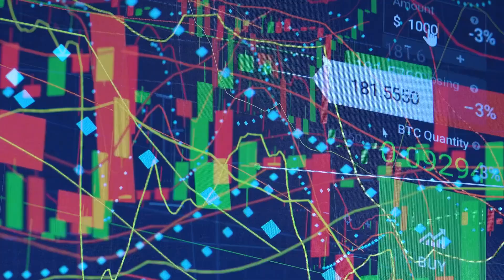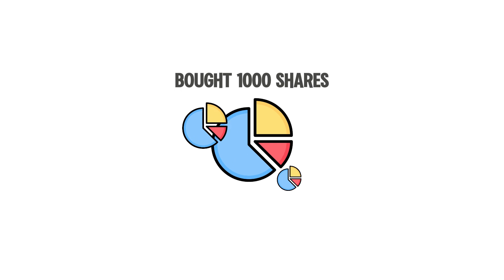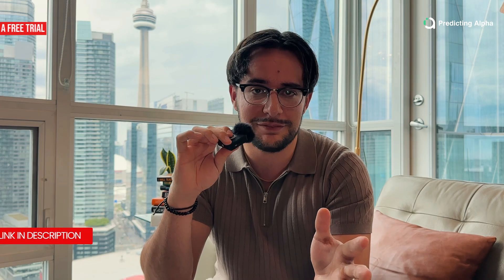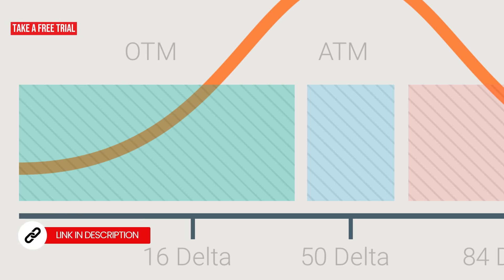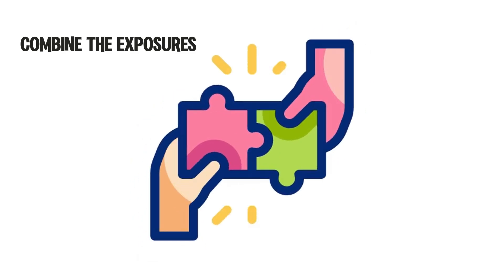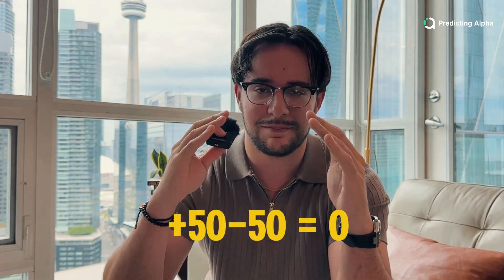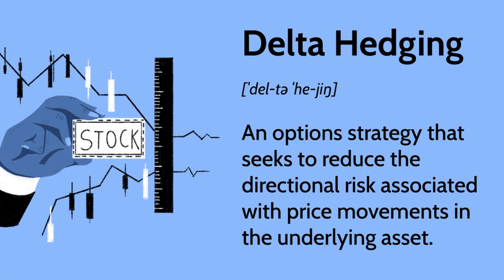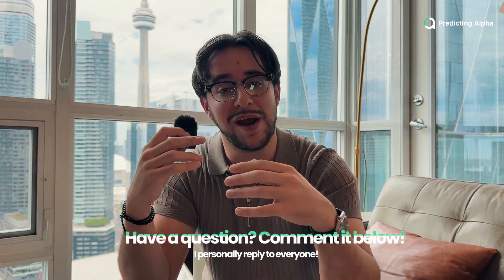The Key to Directionless Option Selling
🎓 New? Start with the Free Options Masterclass

Summary

🎯 If you want to run strategies that can profit whether the stock goes up or down, you need to understand delta.

You’ll learn:
✔️ What Delta actually means (in both stocks and options)
✔️ How Delta behaves across calls, puts, and strike prices
✔️ Why Delta neutrality matters when selling straddles and strangles
✔️ How to hedge Delta as your trades evolve

We’ll also show you how Delta links to the variance risk premium and why ignoring it leads to trades that look smart… but lose money anyway.

Chapters
0:00 - Why did I lose money even though there was no big moves?
0:28 - What you will learn in this video
0:40 - What actually IS delta?
0:55 - Delta basics: stock price example
1:27 - Delta basics: option example
2:08 - Positive VS negative delta
2:28 - Option example revisited: puts instead of calls
2:36 - How strike selection changes your delta
3:39 - Why this matters for option sellers
4:22 - Creating directionless trades
5:09 - Express your view correctly by managing delta exposure
5:33 - How to remove direction when trading OTM strikes
6:06 - Example using a strangle
6:40 - How to manage trades to keep them delta neutral
7:44 - Delta hedging basics
8:20 - Final notes on understanding delta